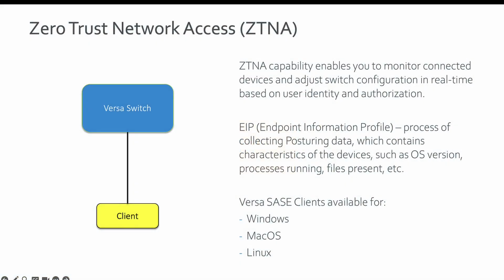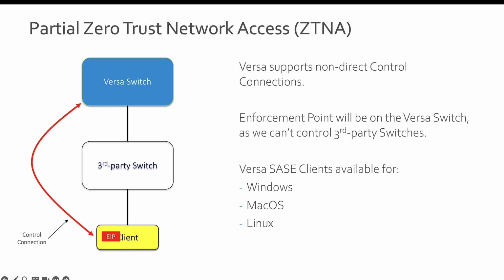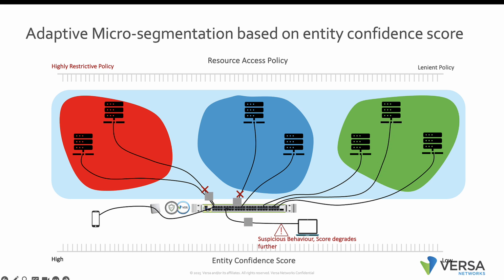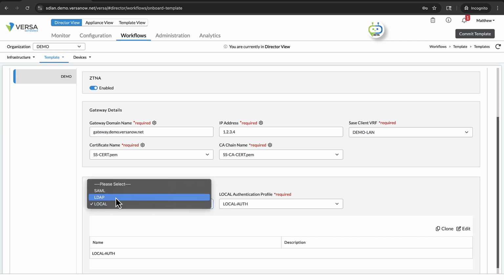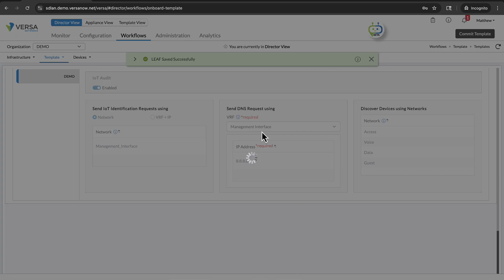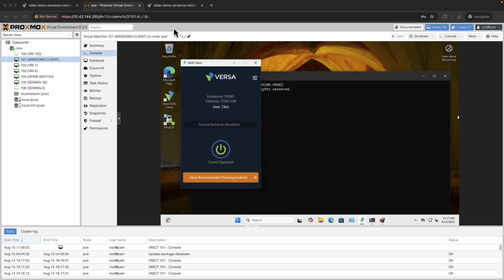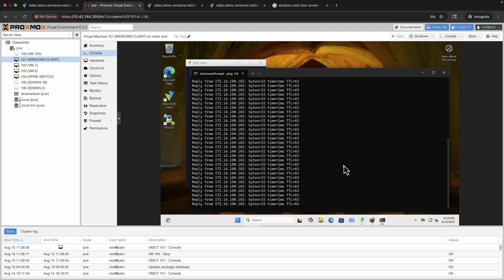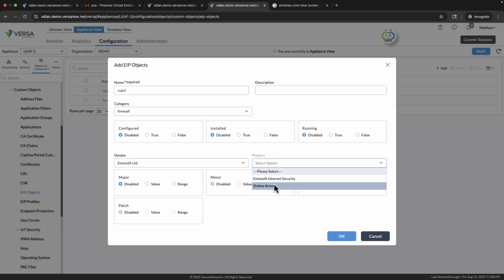Versa SD-LAN: Zero Trust with Versa Software Client